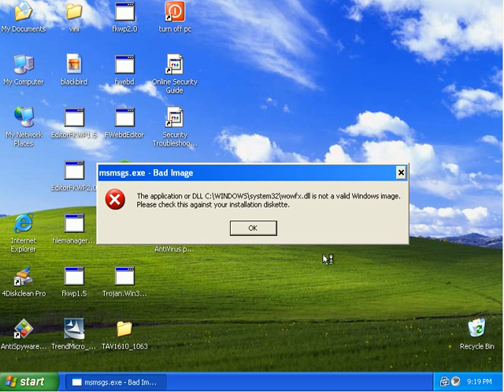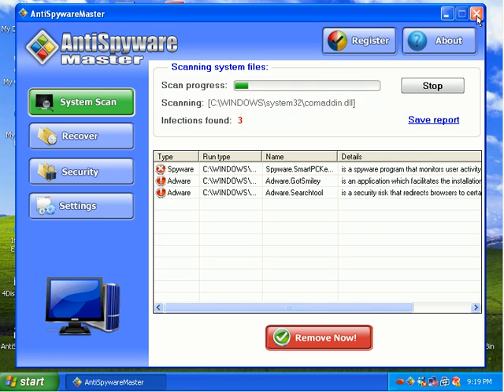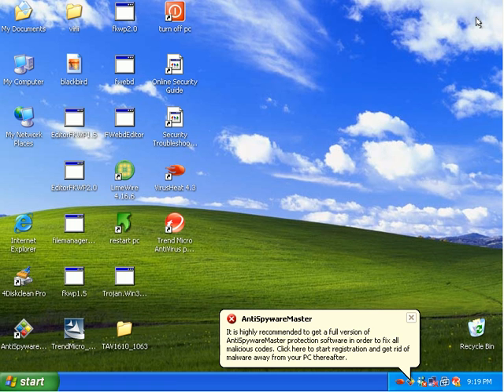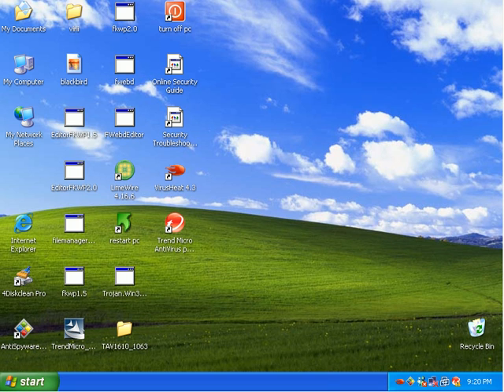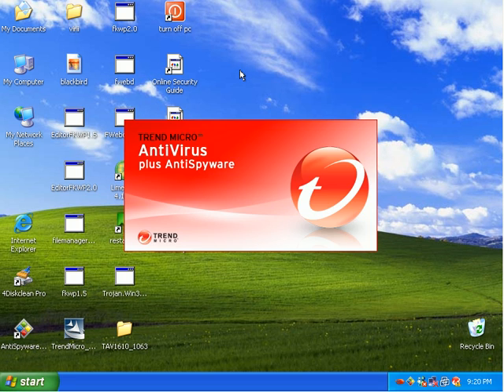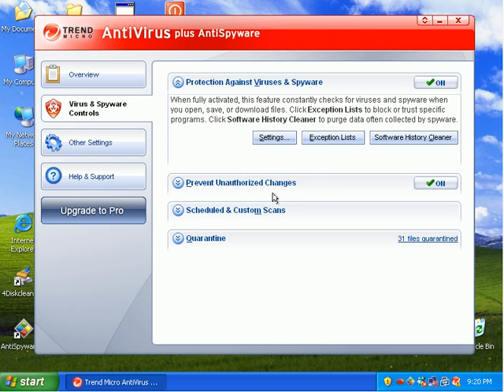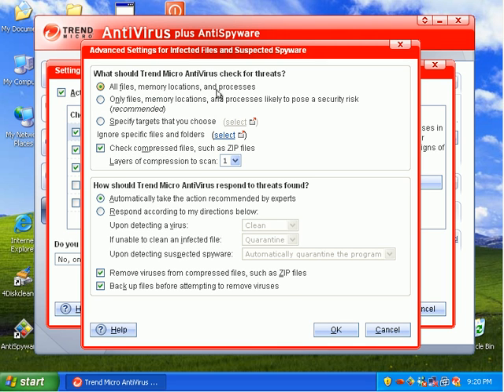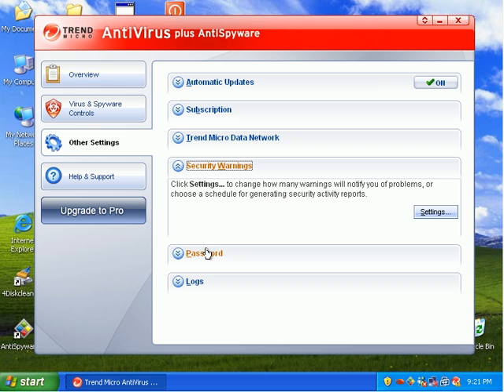Trend Micro 2008 with Antispyware Review Part 1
Part 2